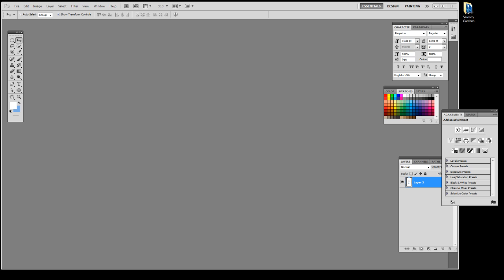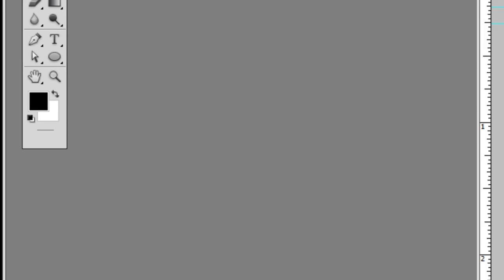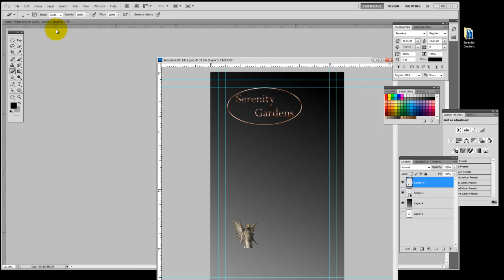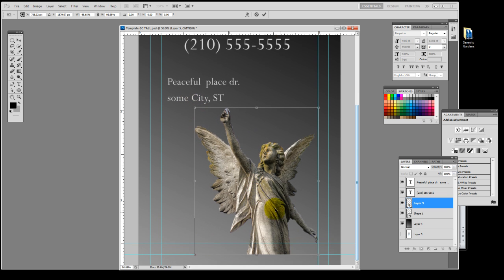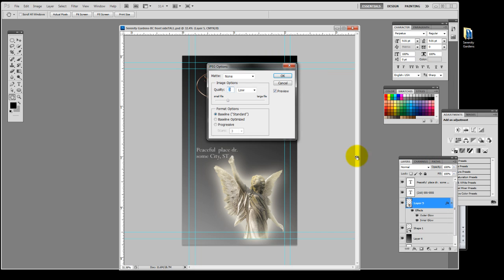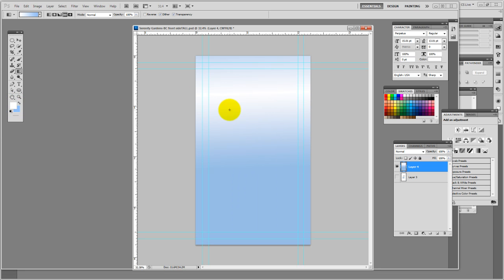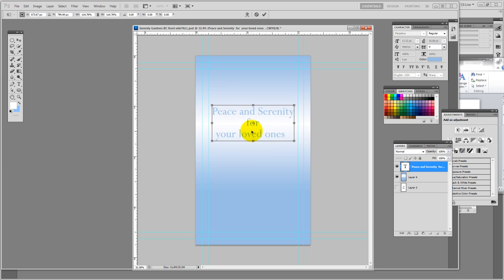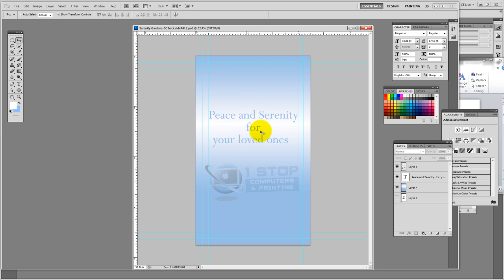making a bc card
Here I show how I make a business Card.  Also show how to use Bleed and trim lines.